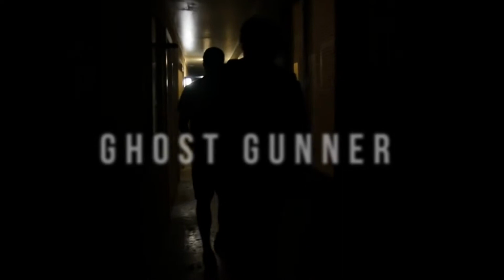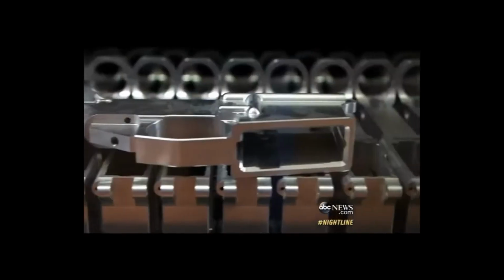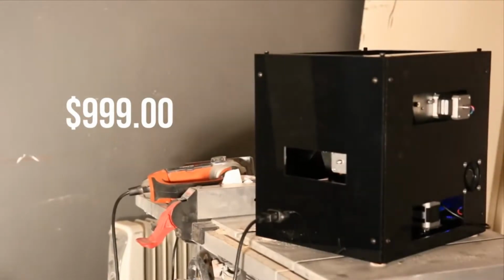CNIT 320 3D Printing Firearms